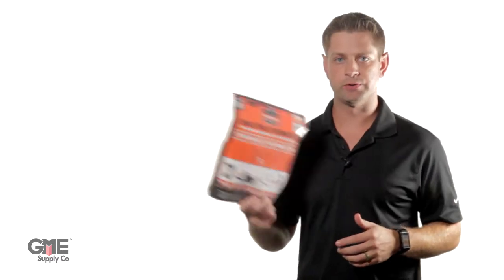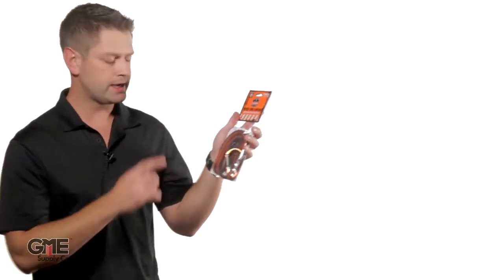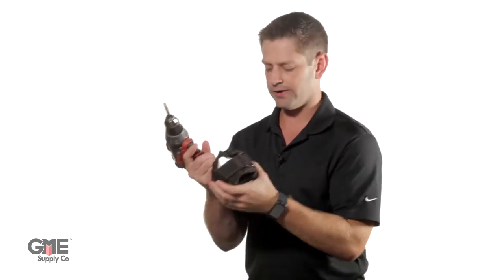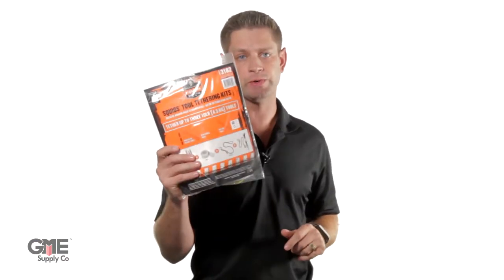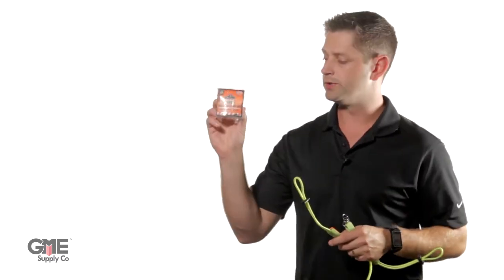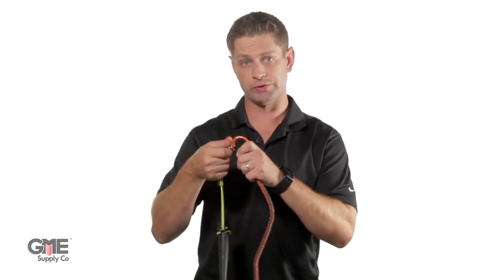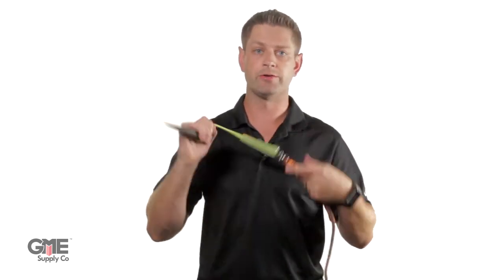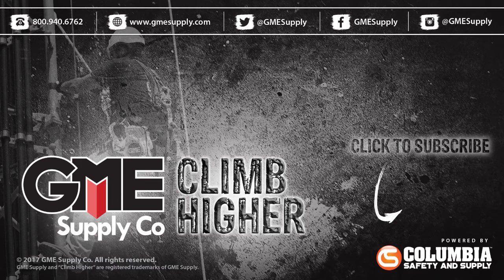Tool Tether Kits from Ergodyne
Ergodyne has created pre-packaged kits from their popular lineup of tool tethering solutions. These kits include everything required to safely prevent dropped objects when working at-height.